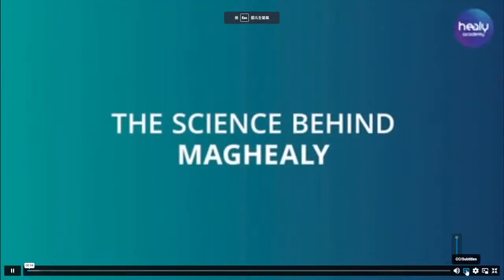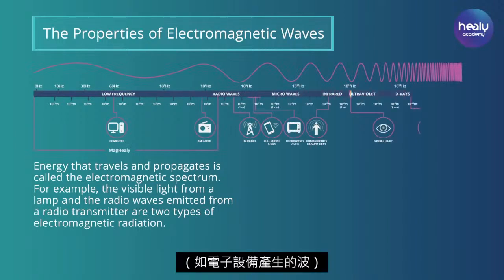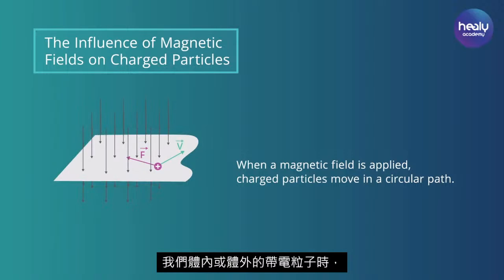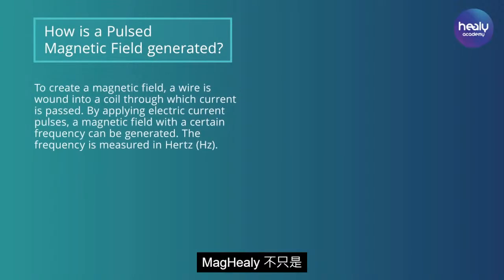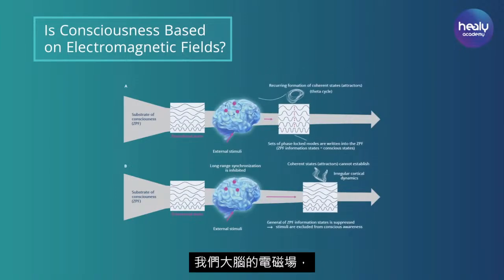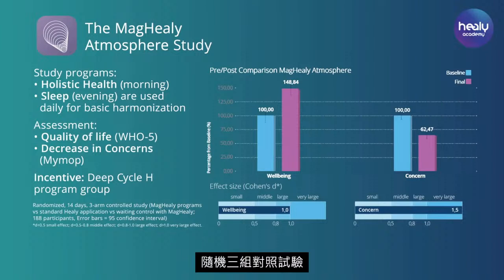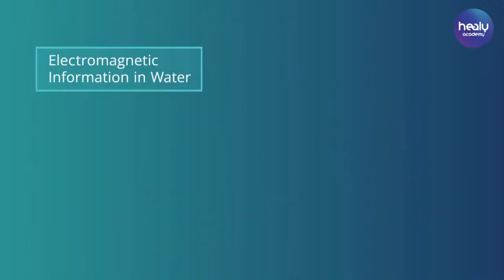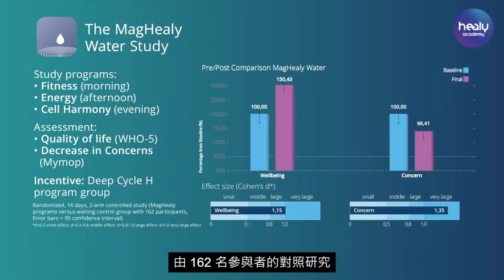MagHealy 背後的科學